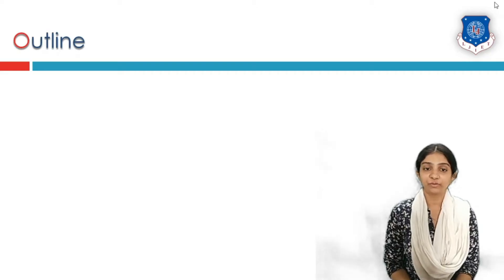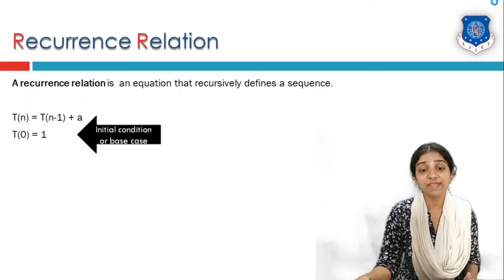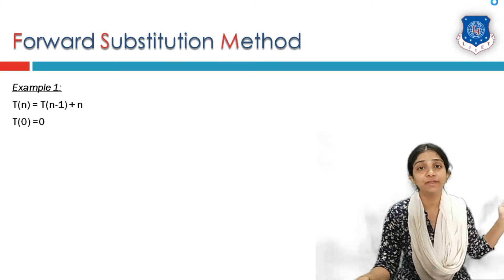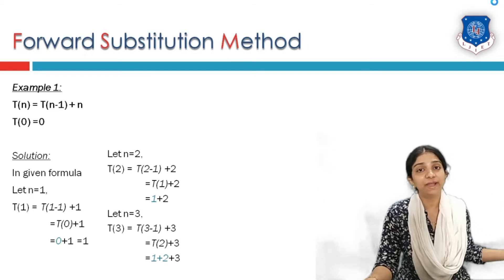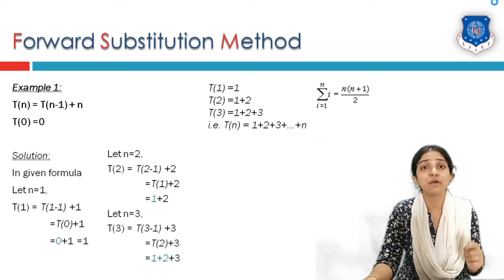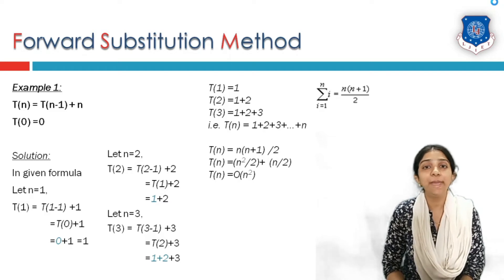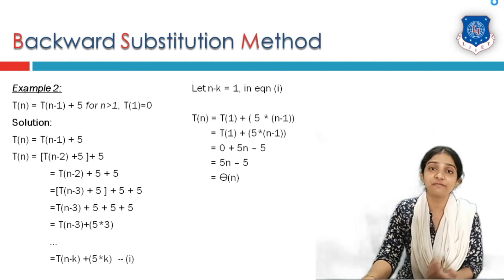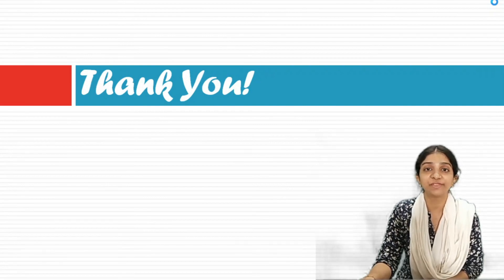Lec-16_Recurrence Relation | Analysis and Design of Algorithm | Computer Engineering